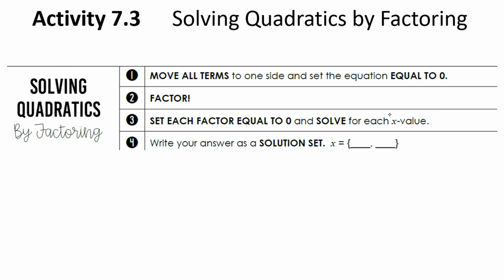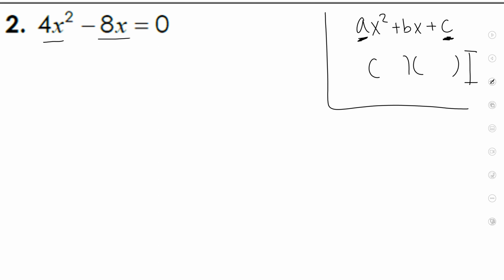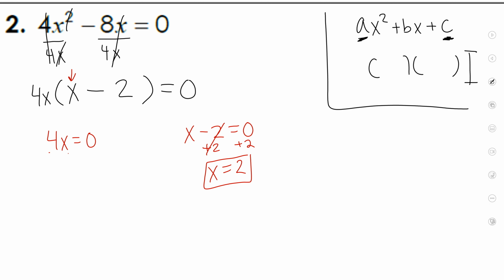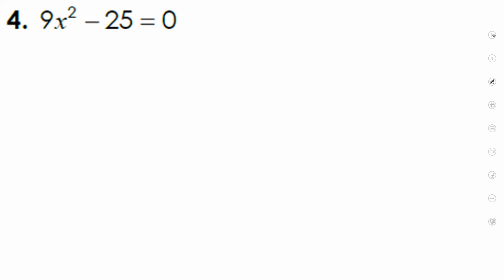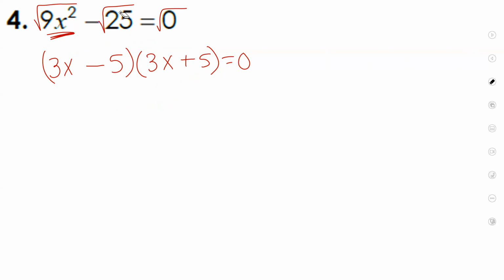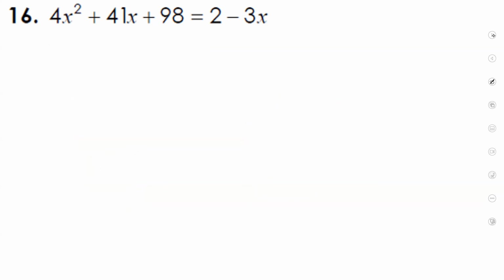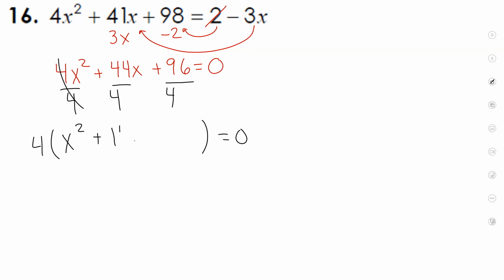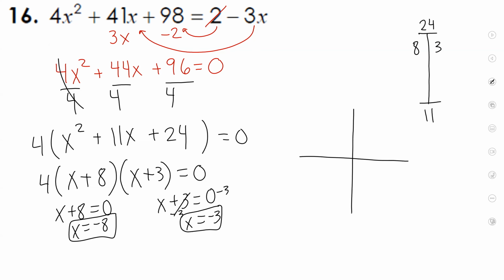Solving Quadratics by Factoring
Unit 3 KP
9/22/2023